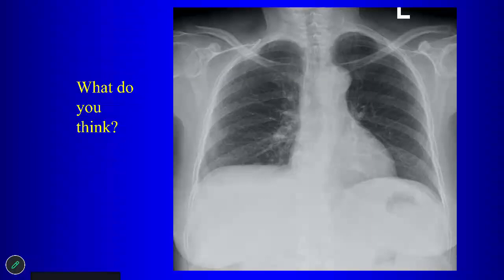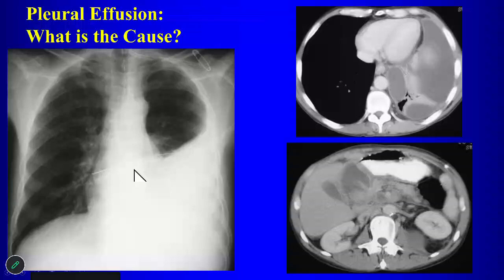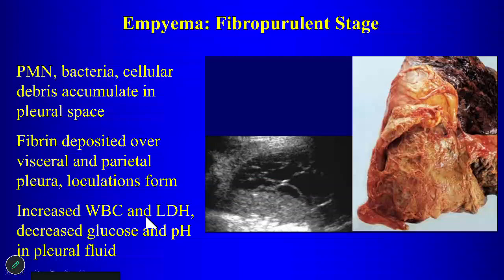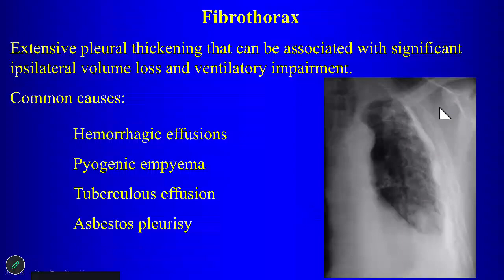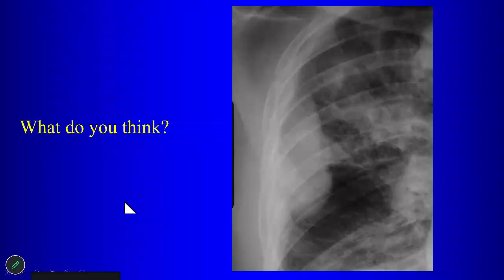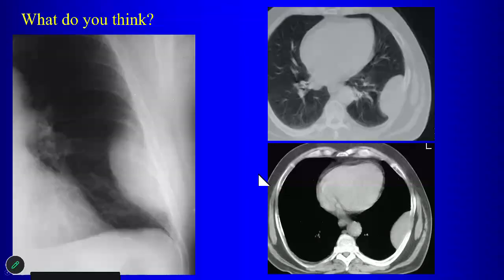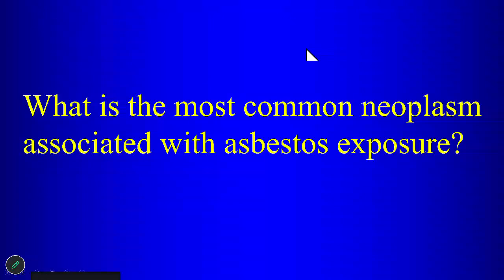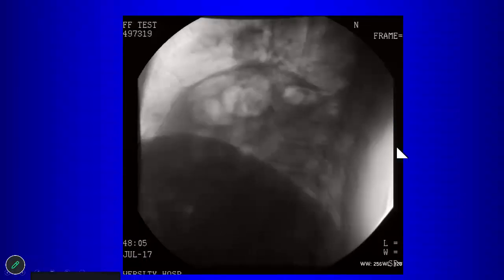21 Pleural Disease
Pleural Disease